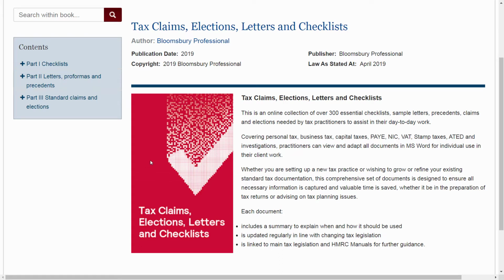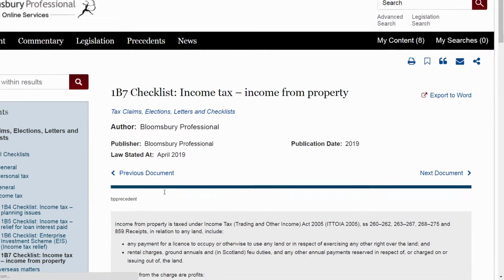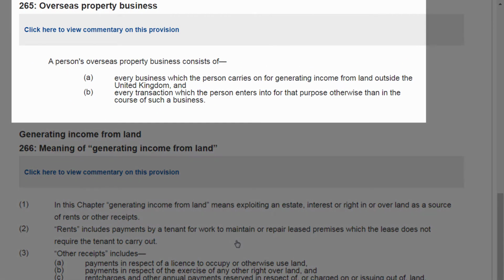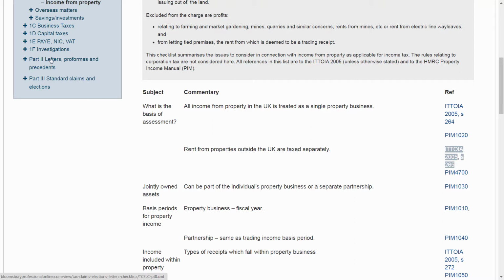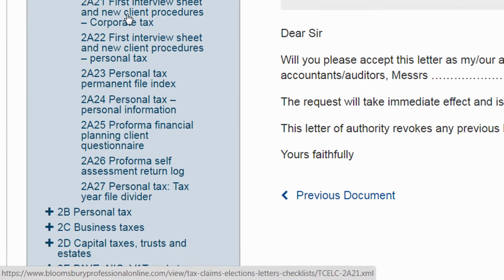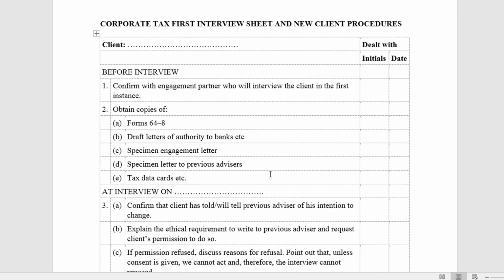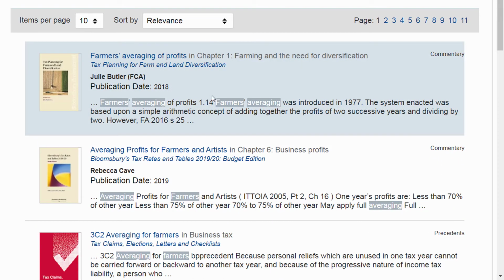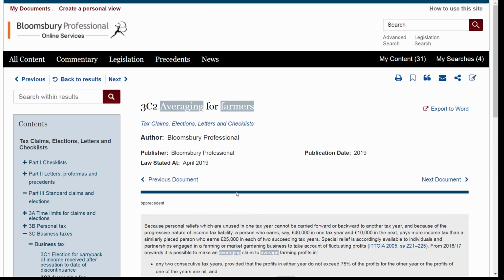Bloomsbury Professional - Tax Claims, Elections, Letters and Checklists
An introductory tour of Tax Claims, Elections, Letters and Checklists - A comprehensive online collection of over 300 essential checklists, sample letters, precedents, claims and elections that every practitioner needs to support their day-to-day work.

Covering personal tax, business tax, capital taxes, PAYE, NIC, VAT, Stamp taxes and investigations, practitioners can view and adapt all documents for individual use in their client work.

Whether you are setting up a new tax practice or wishing to grow or refine your existing standard tax documentation, this comprehensive set of documents is designed to ensure all necessary information is captured and valuable time is saved, whether it be in the preparation of tax returns or advising on tax planning issues.